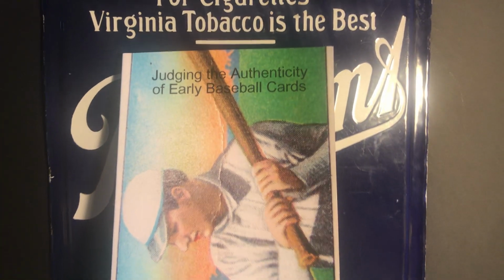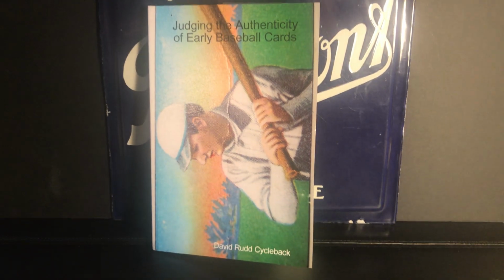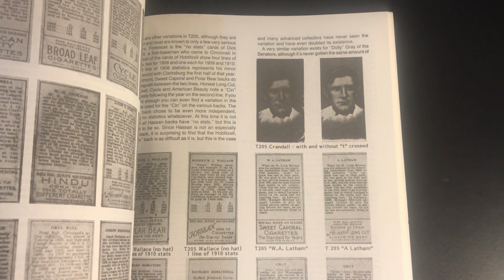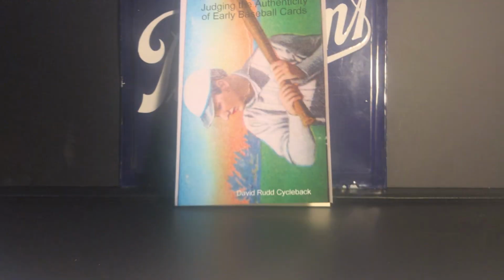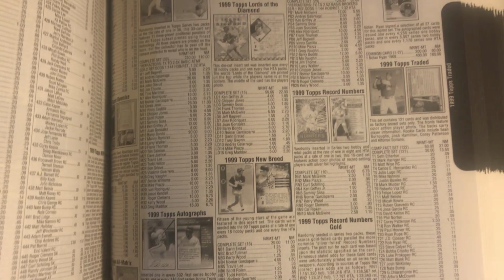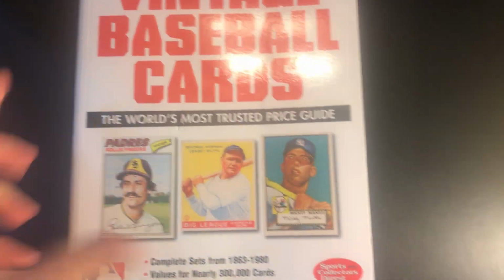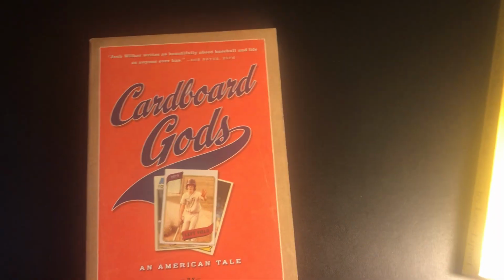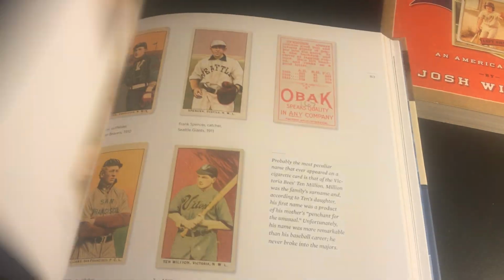Essential Baseball Card Books